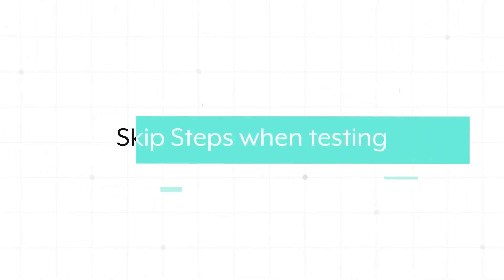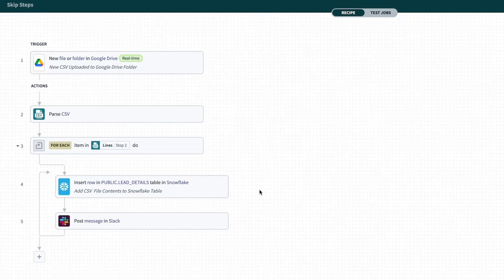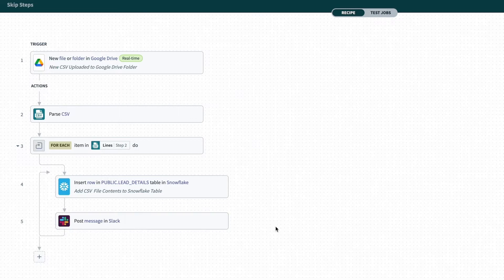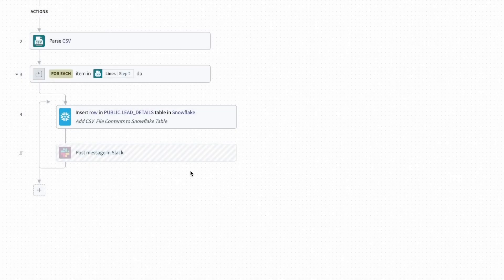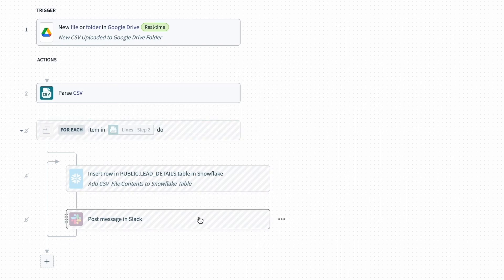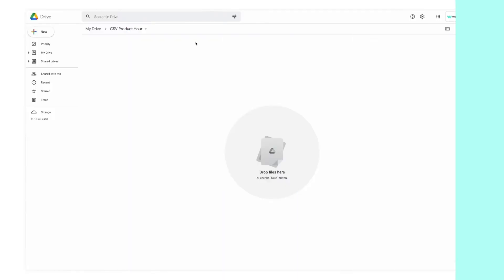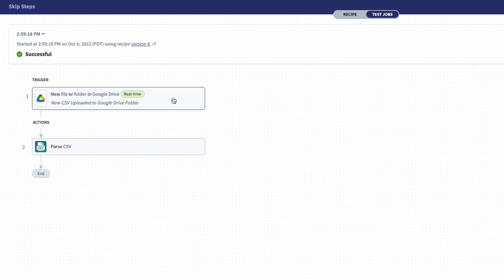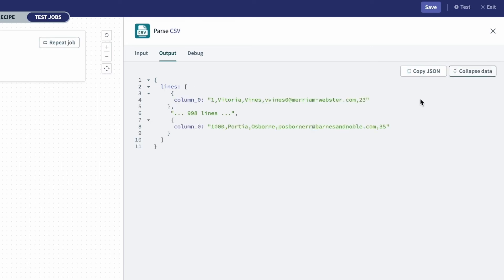How to use skip steps for easy testing and troubleshooting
When a recipe skips a step during runtime, it ignores an action or block of actions, making it easy to test recipe logic and troubleshoot runtime errors. Watch this video to learn how to use skip steps for effective troubleshooting.

► Learn more about other features in our recipe editor
🔗 Copy/paste steps